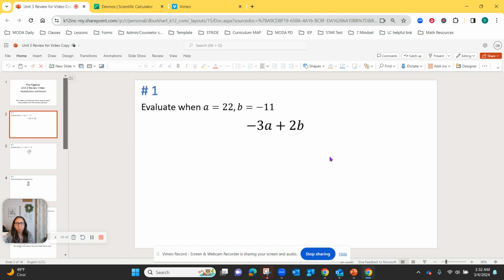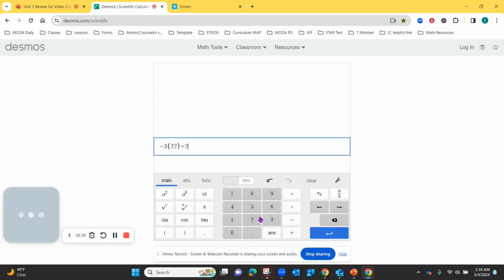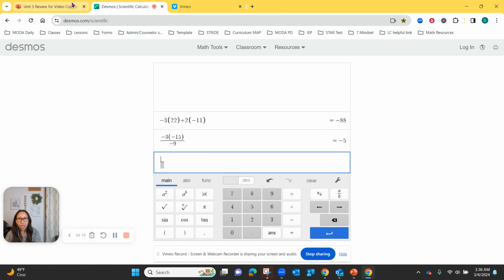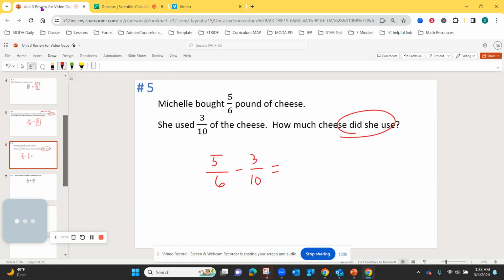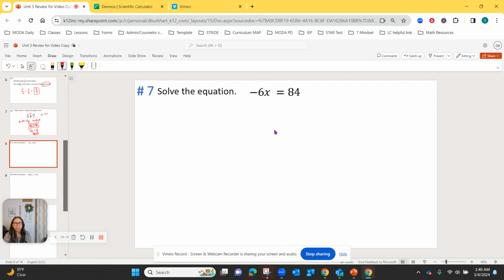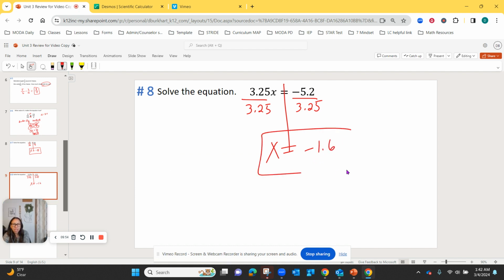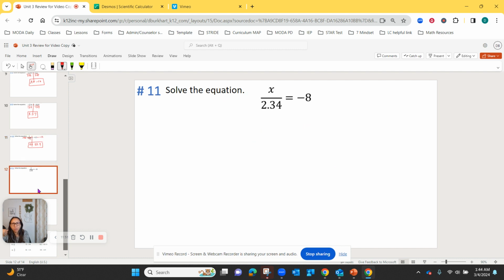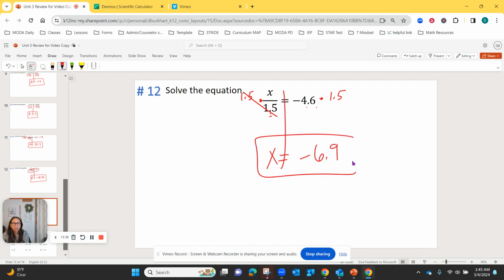Unit 3 Review - Multiplication and Division